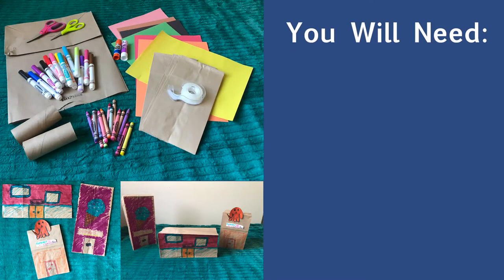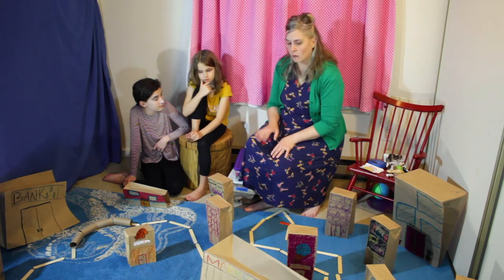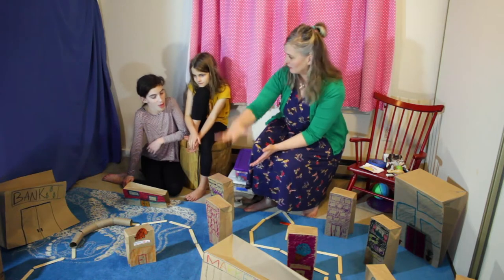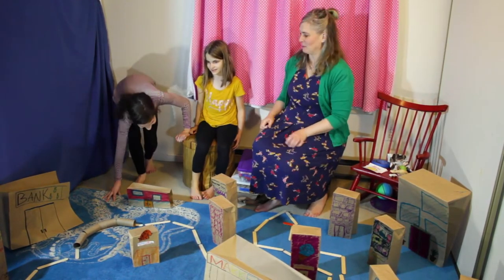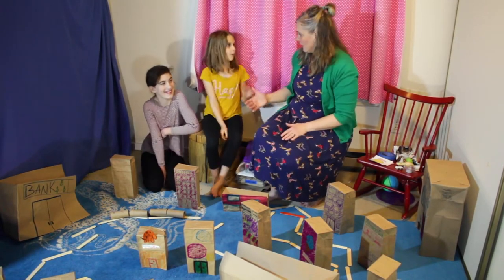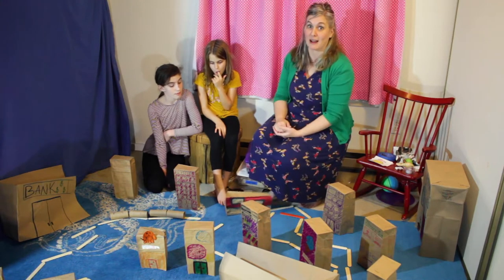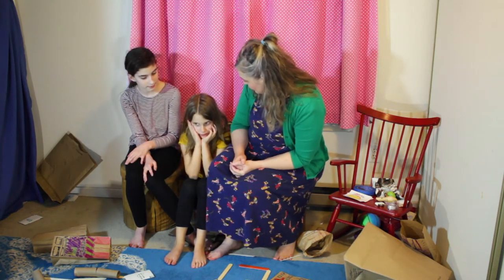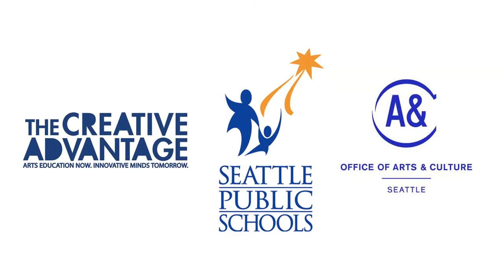Creative Drama: Little City & Monster with Gillian Jorgensen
Imagine and create alongside Book-It Repertory Theater's Education Director, Gillian Jorgensen, while creating your own Little City and Big Monster. This lesson is great for  learners of all ages, particularly youth grades K - 5.